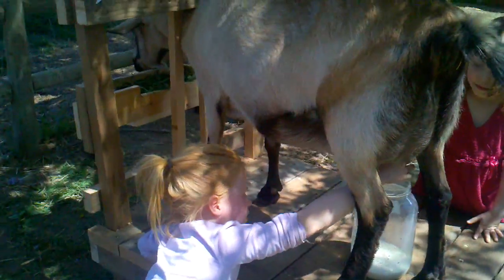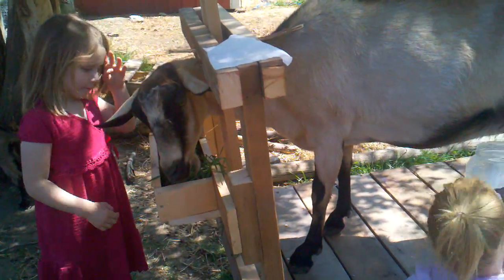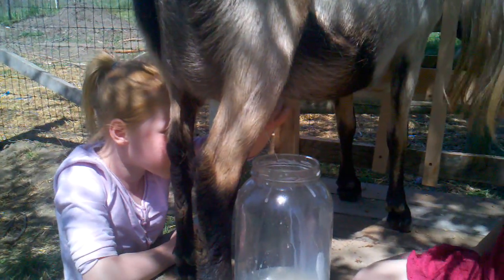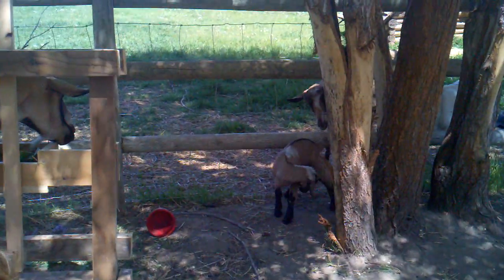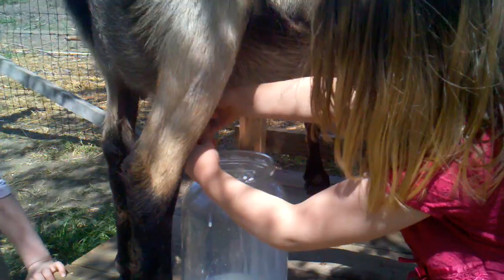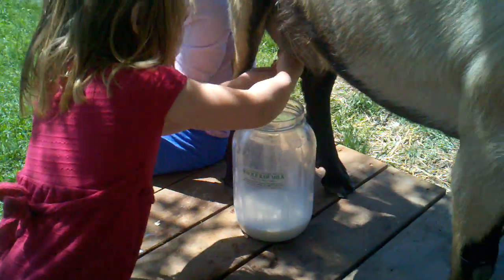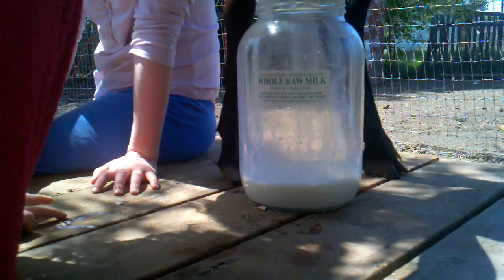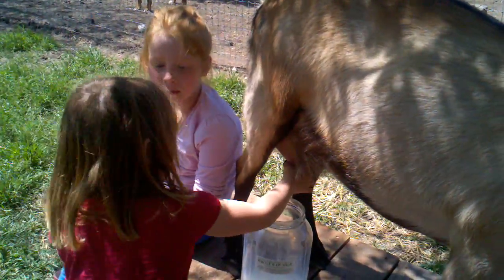Our first time milking our alpine goat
How are goat just had her baby 2 days ago. So my daughters and I started to milk it today. They both did very well for there first time.